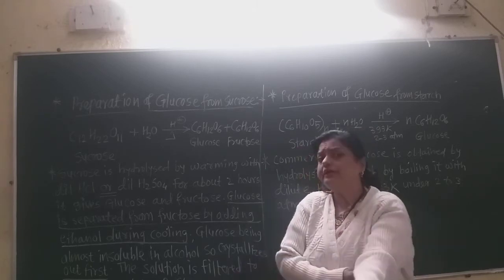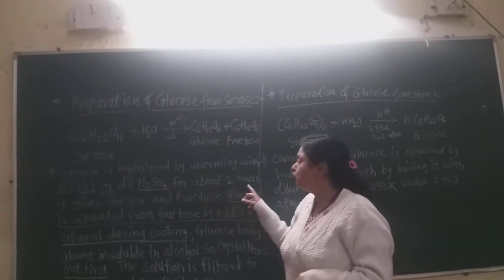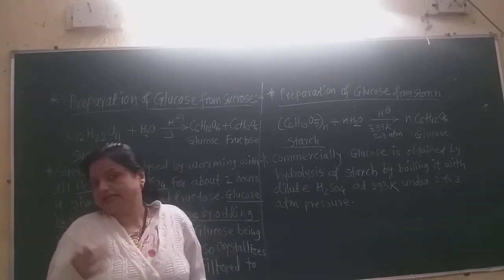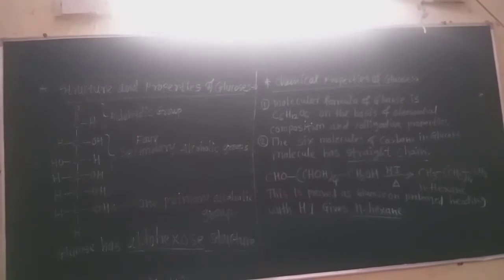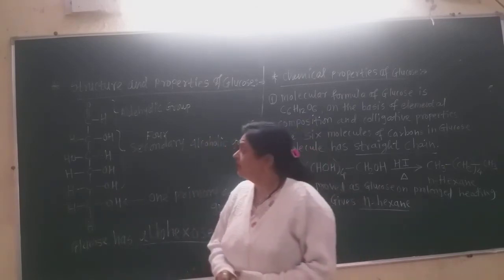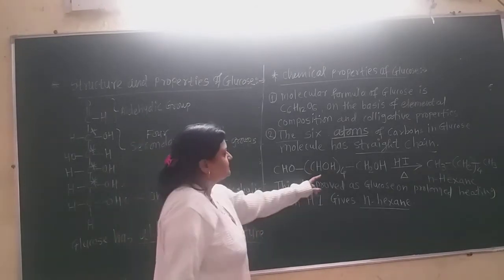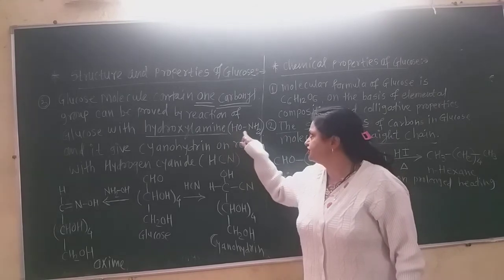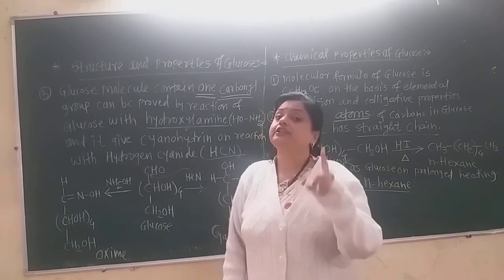Preparation of Glucose Structure and chemical properties of Glucose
Preparation of Glucose and Structure and Chemical properties of  Glucose